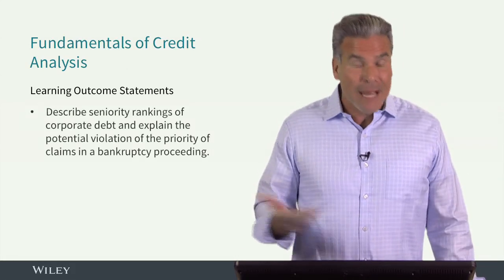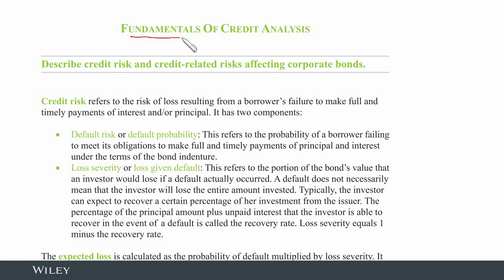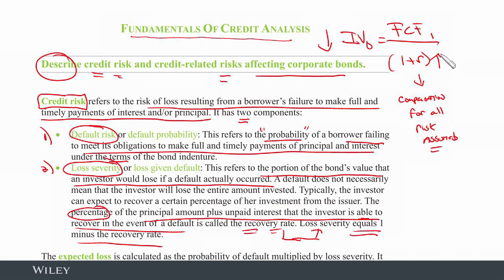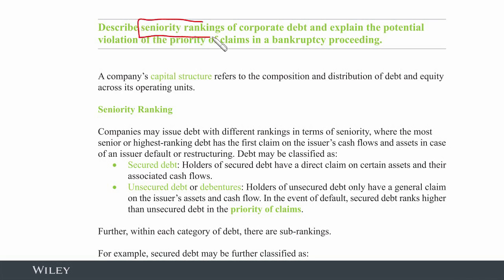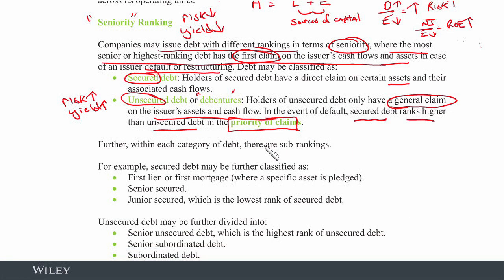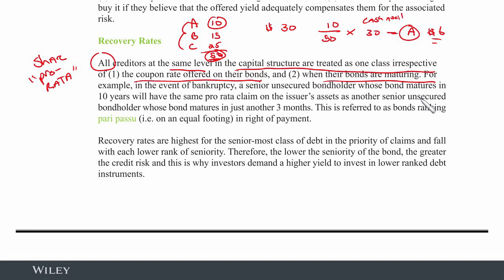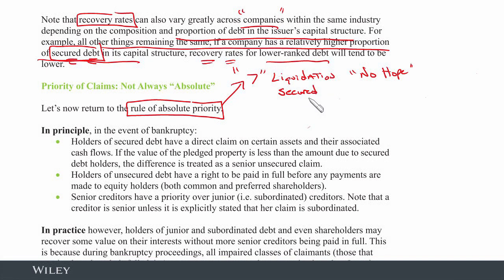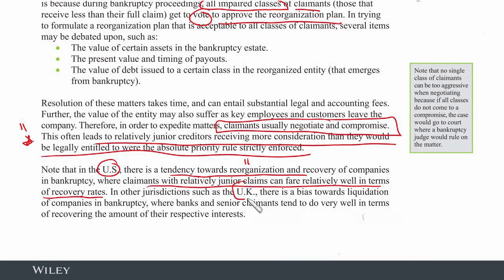Level I: Credit Risk, Capital Structure, Seniority Ranking, and Recovery Rates